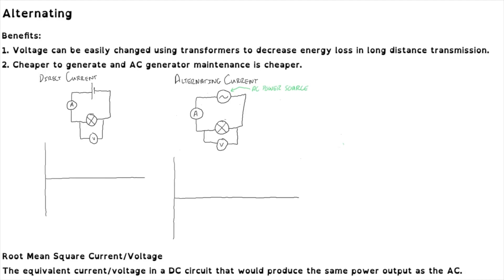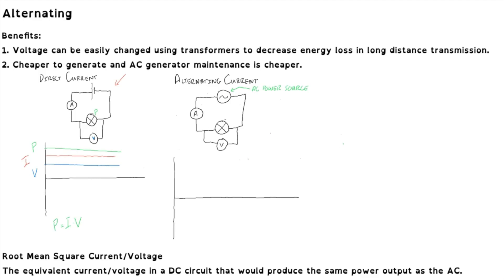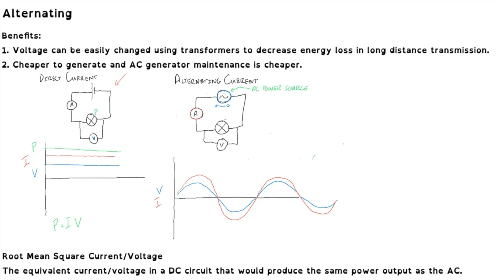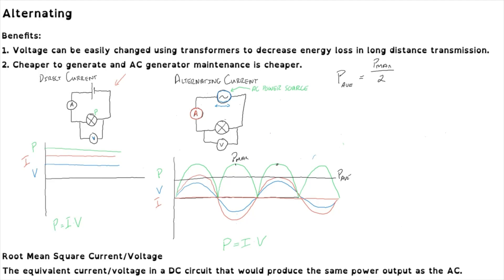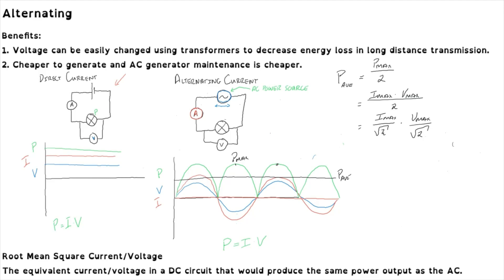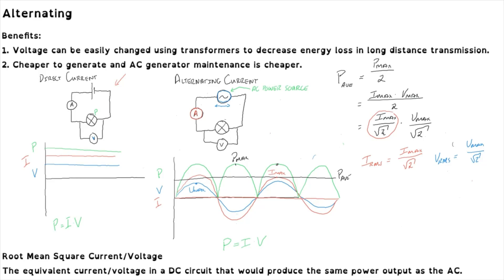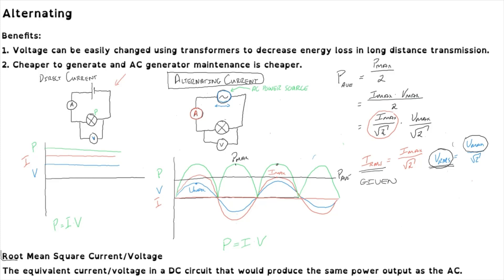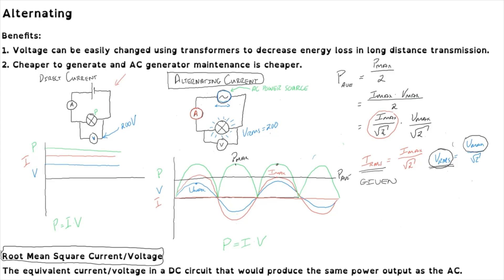Alternating Current & Root Mean Square (RMS) Voltage/Current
South Africa
CAPS
Grade 11 - 12
Electrodynamics & AC